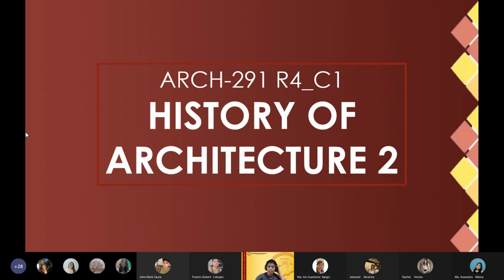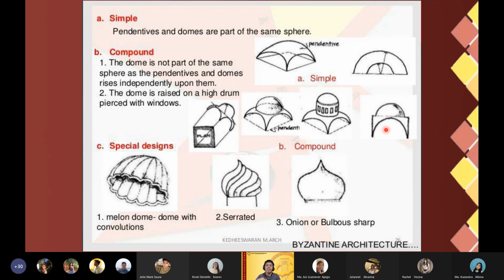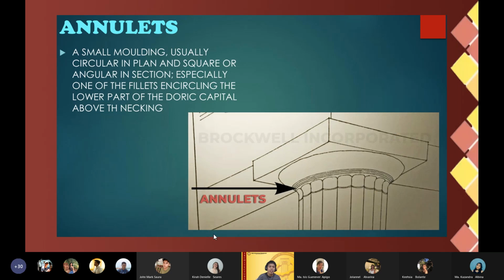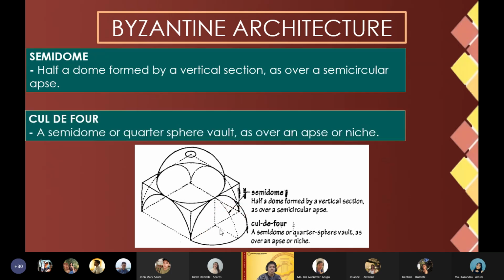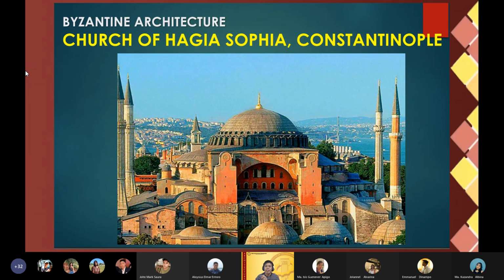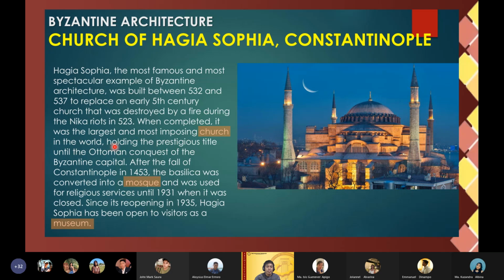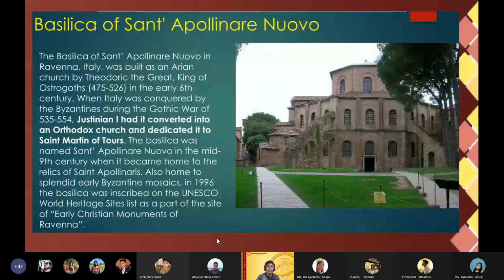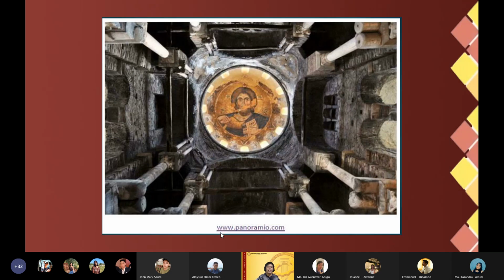HISTORY OF ARCHITECTURE 2 (Ar. Gutib) // BYZANTINE ARCHITECTURE PT 2